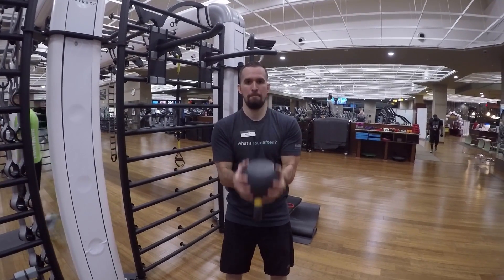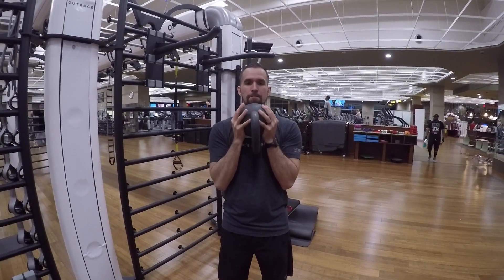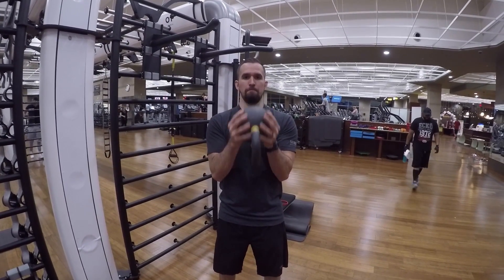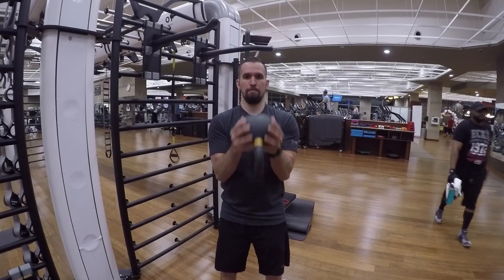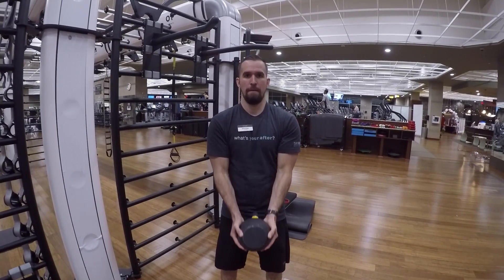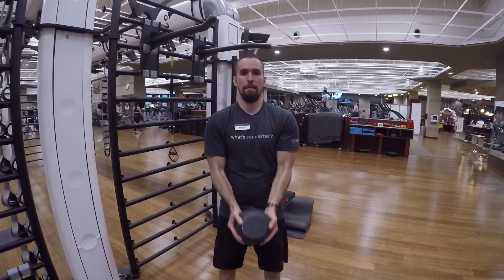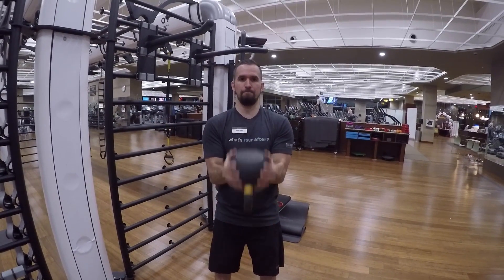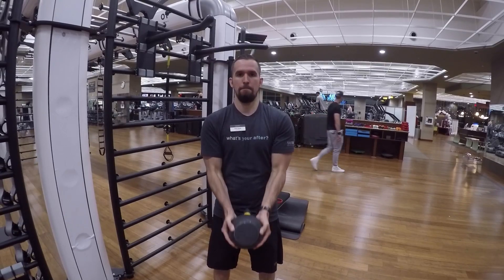Kettlebell Curl Hands On Ball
Having both hands on the ball of the kettlebell with the kettlebell turned upside down you will curl the weight till failure being extra cautious not to drop the weight